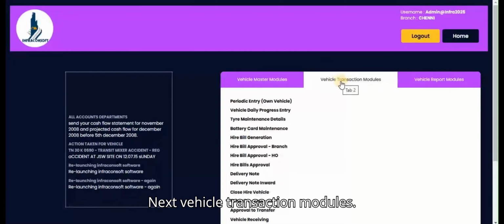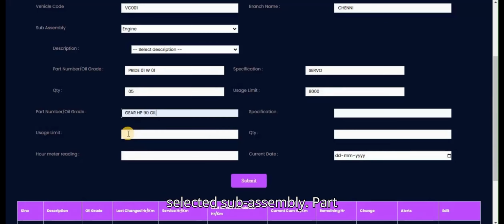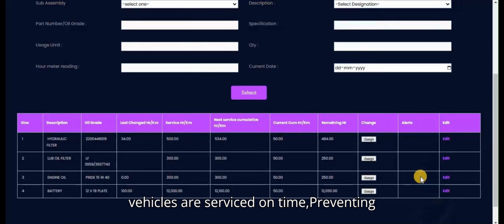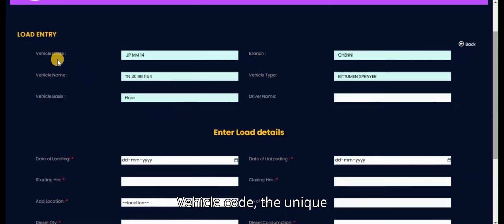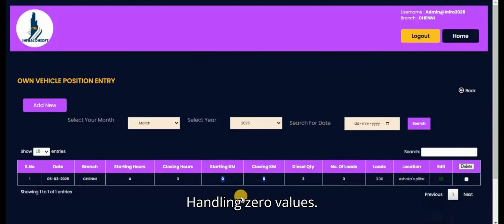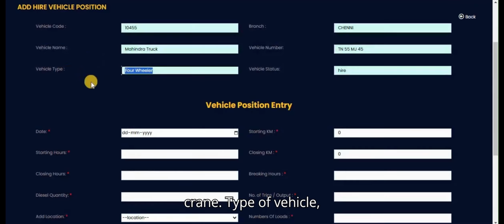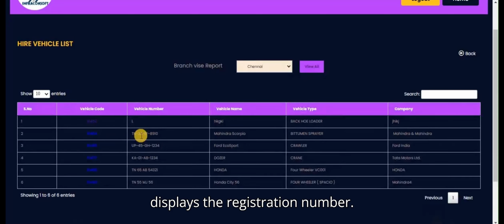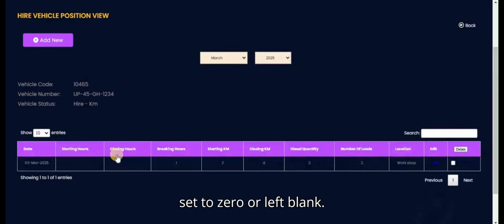Infraconsoft 4.0 Vehicle Transaction Training part 1 video in English